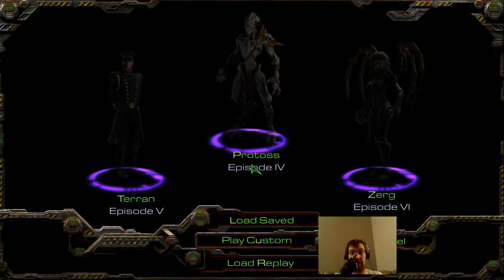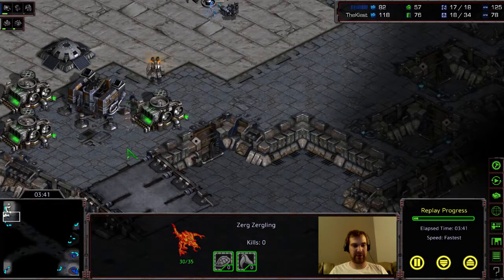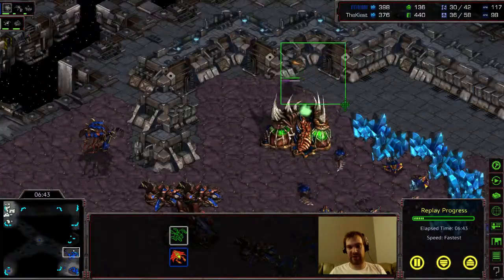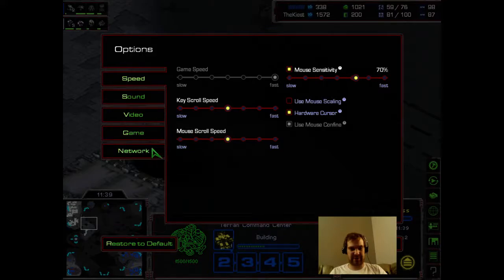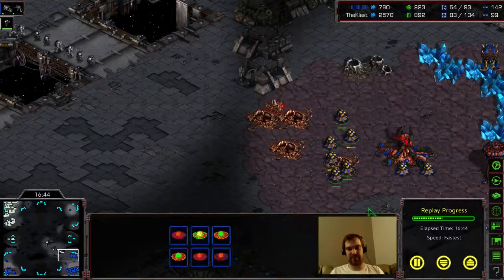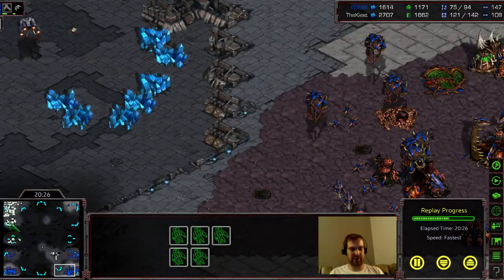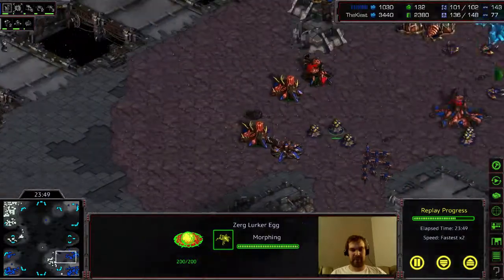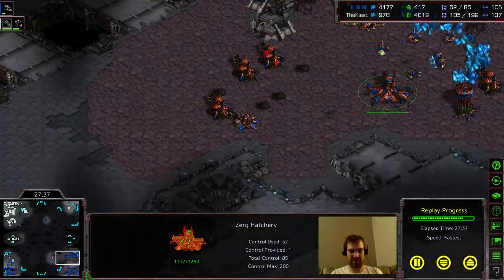TheKiest Stream: First SCR Ladder Win!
Watching a replay of my first Ladder win in Starcraft Remastered!

This game is very difficult!